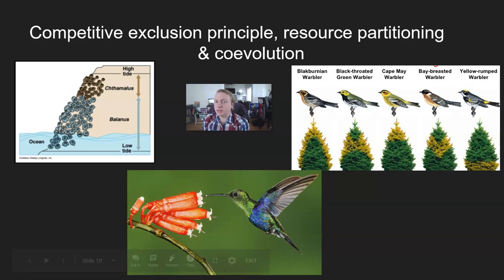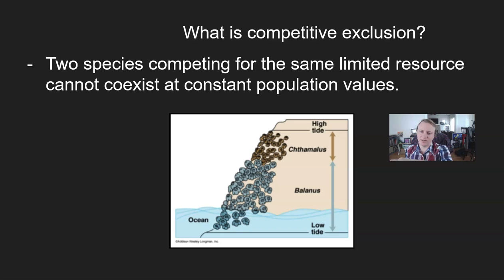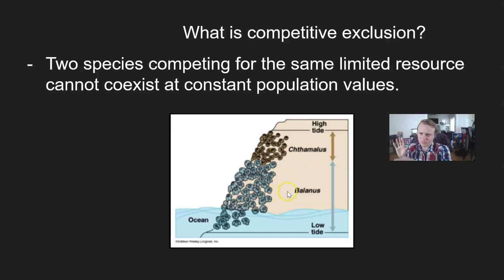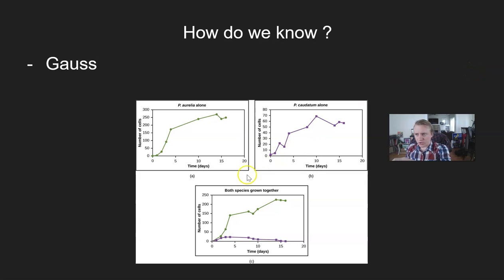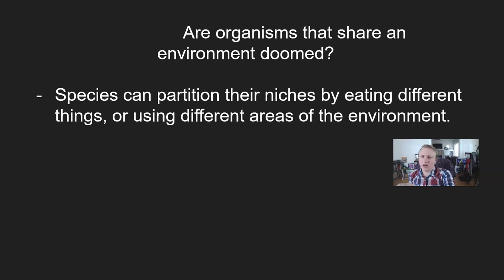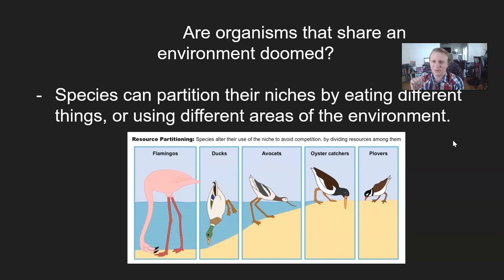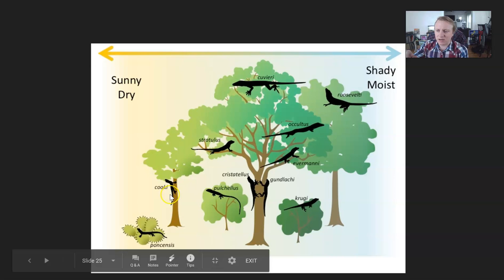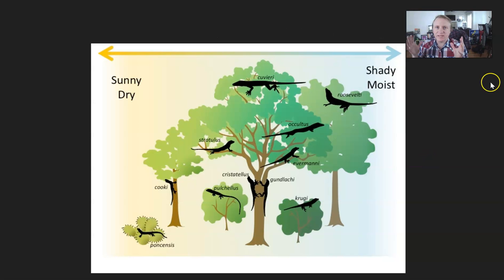spring 2021 resource partitioning